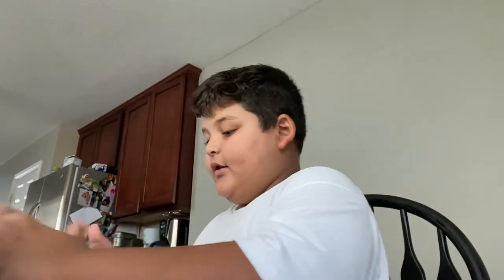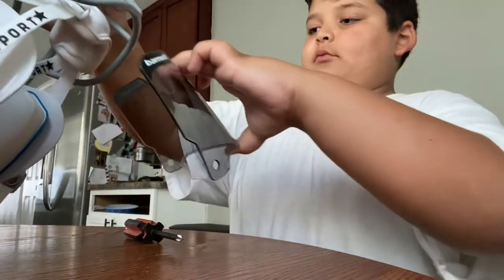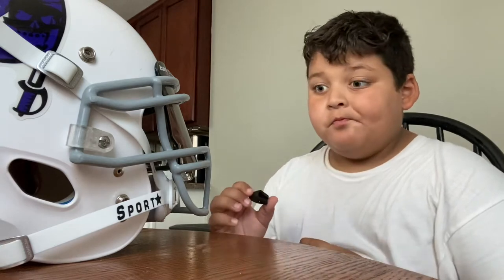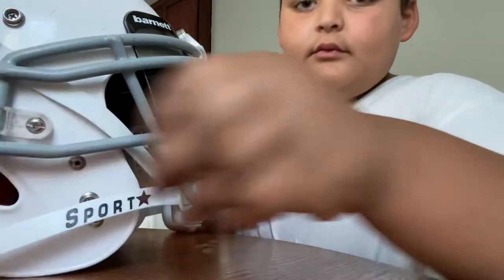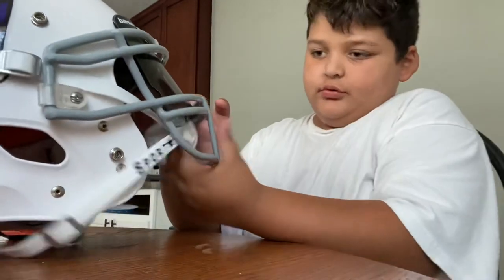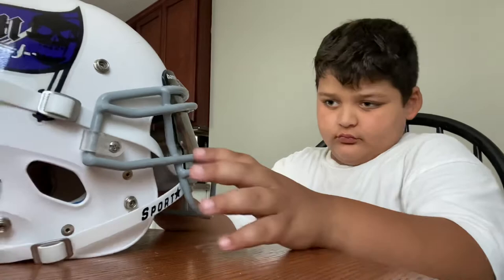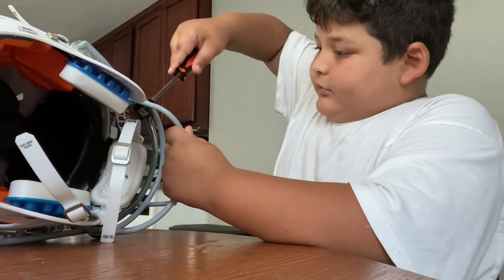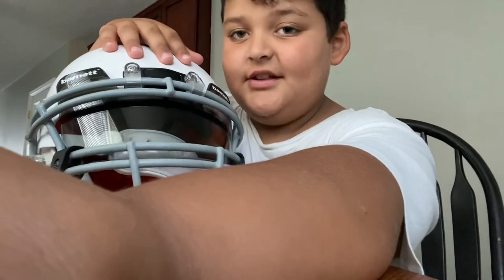Putting My football visor on￼